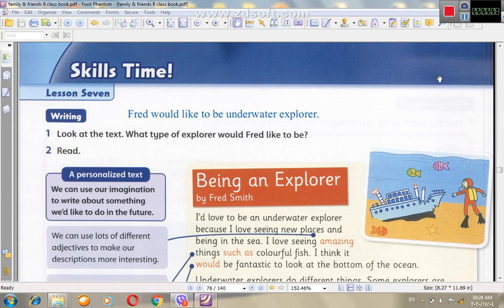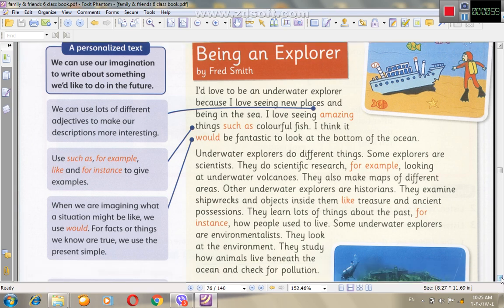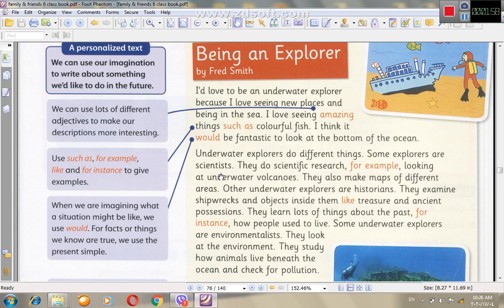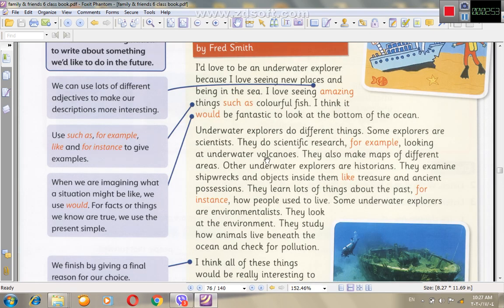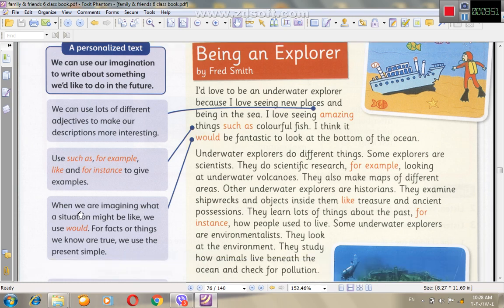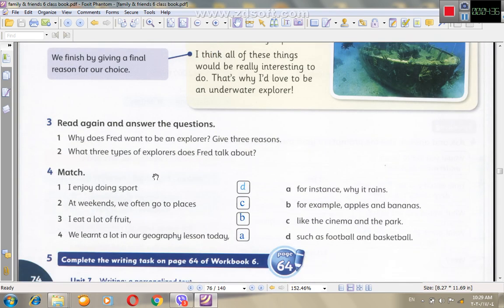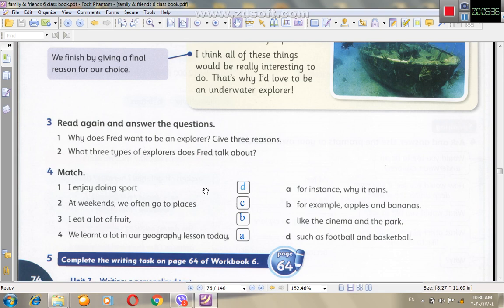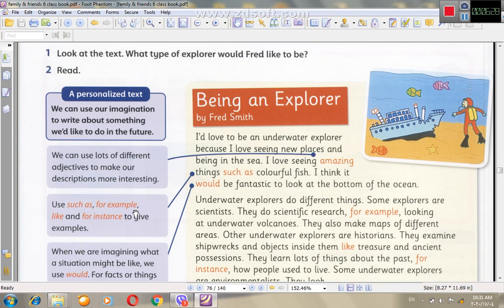English Grade 6, video 3, page 74 Writing